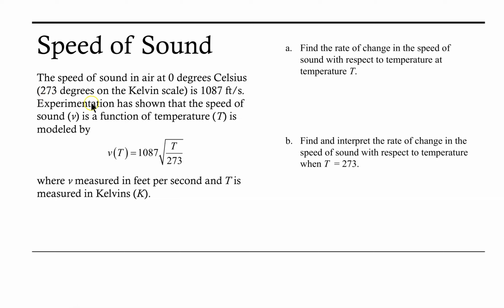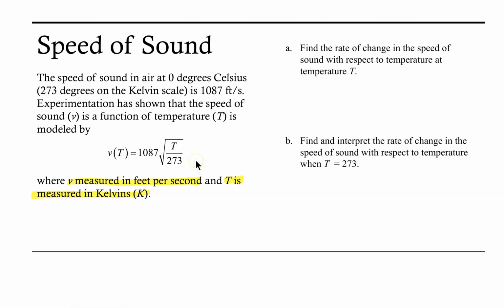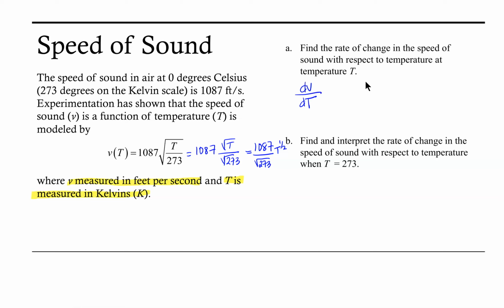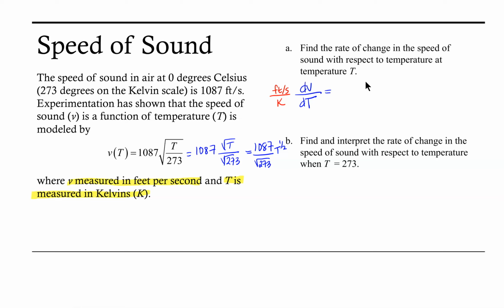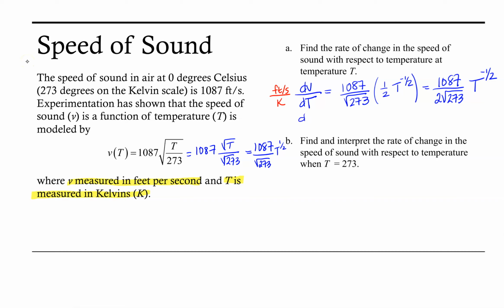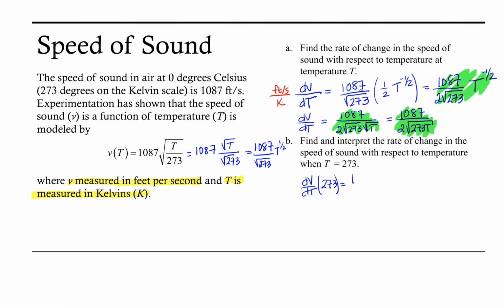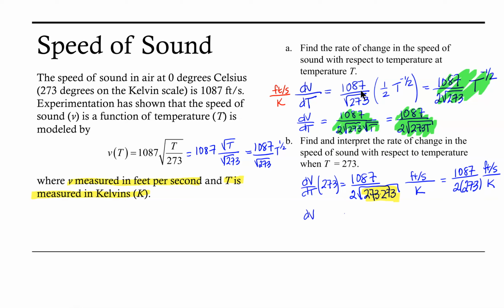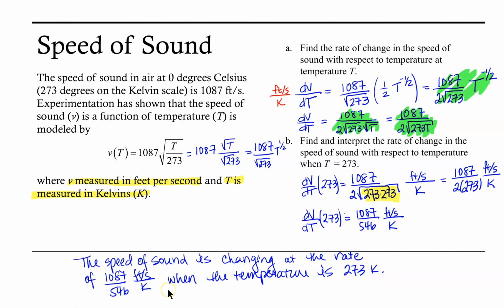Rate of Change: Speed of Sound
This video contains an example of finding the rate of change with a function that models the speed of sound as a function of temperature.